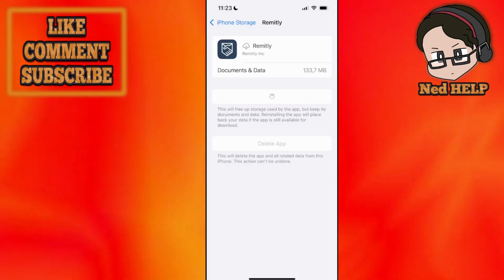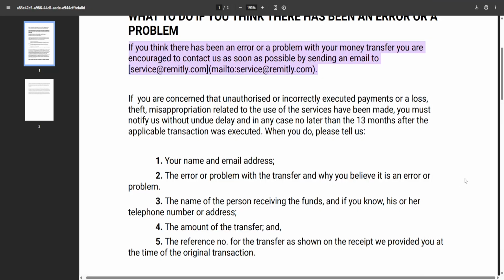How To Fix Remitly Money Transfer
In this video I show you how to fix Remitly money transfer. If you want to learn how to fix any issues you may have with Remitly money transactions then this is the tutorial for you.